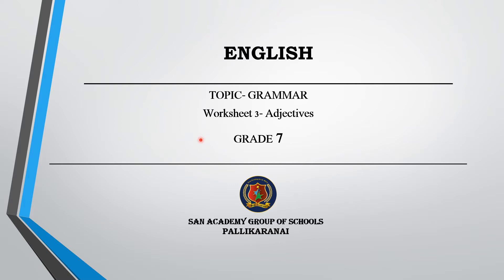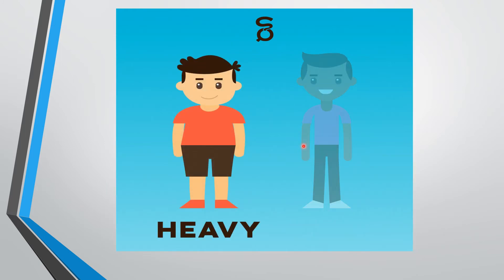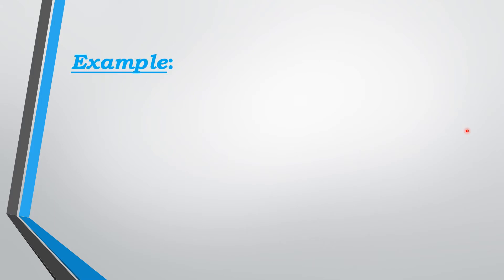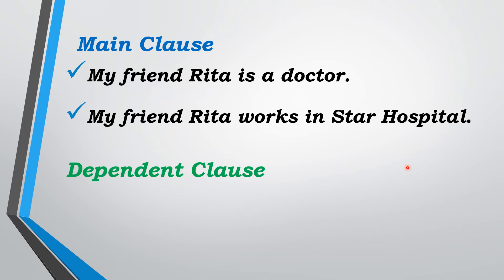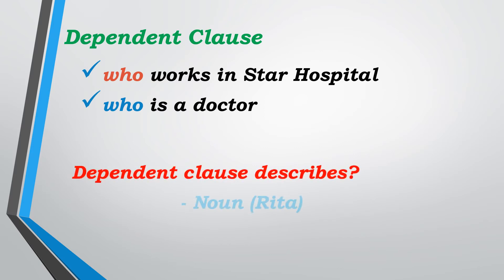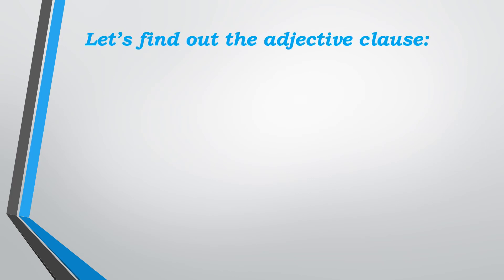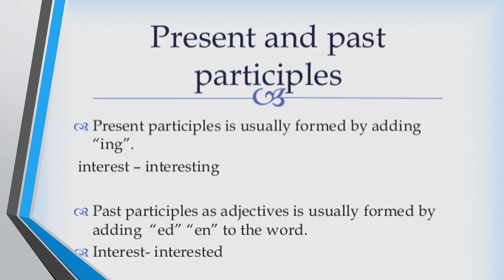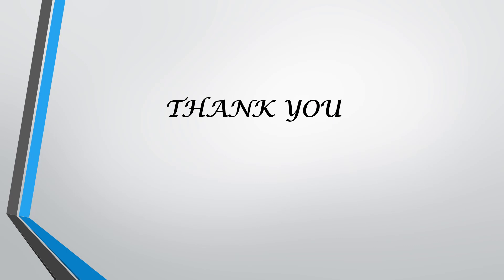Class 7 English June Grammar Ws 3 Adjectives